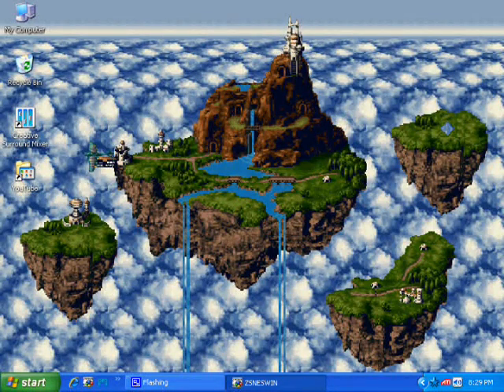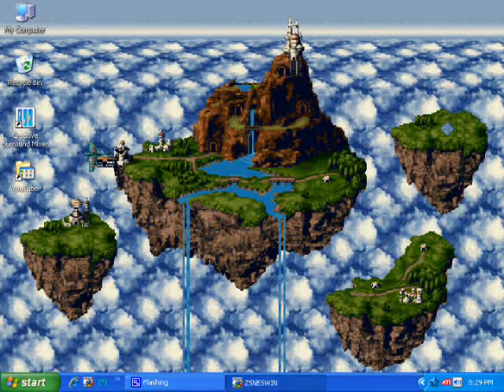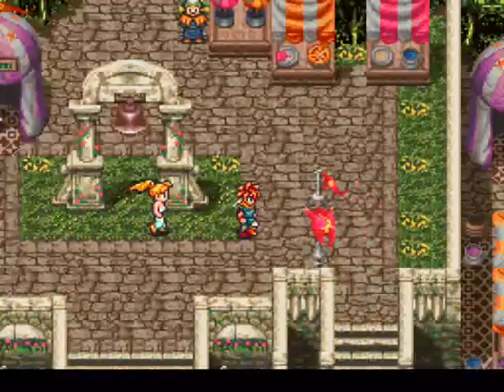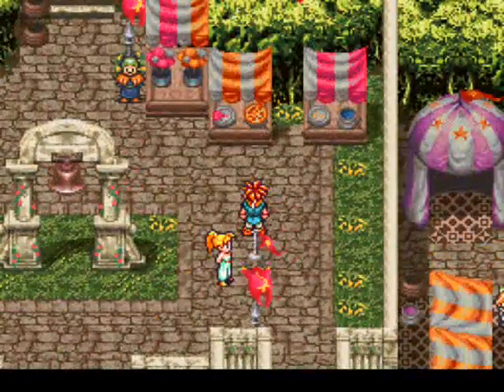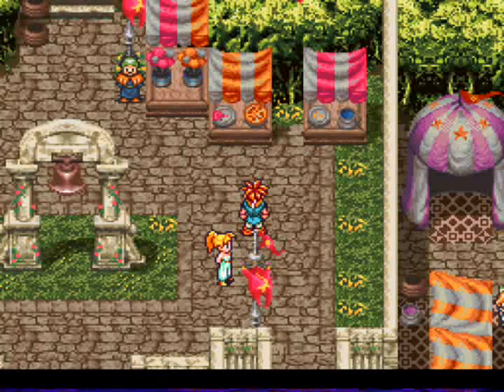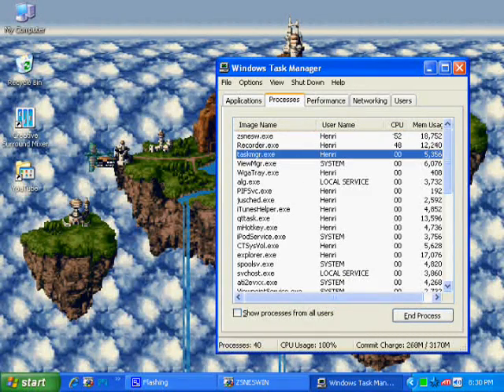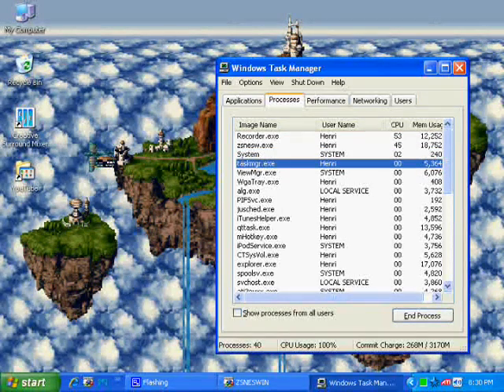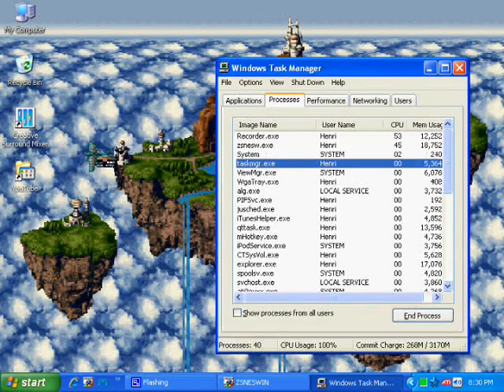Recording Help Wanted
I'm having a couple issues with recording my next Let's Play episode.

1) Lag during transitions, like equipping items or moving from one area to another.

2) Frame skipping during recording, especially when dashing across the screen.

If you know anything about recording these things, please let me know what I can do to alleviate them.

UPDATE: I believe I have solved the problem now.  This video remains for archival purposes.